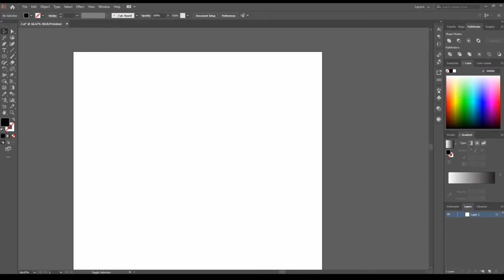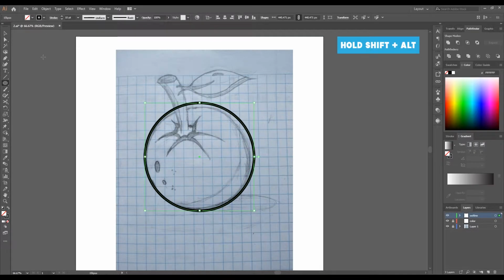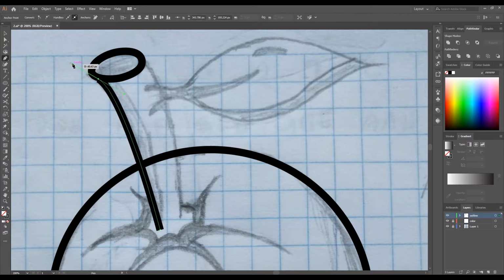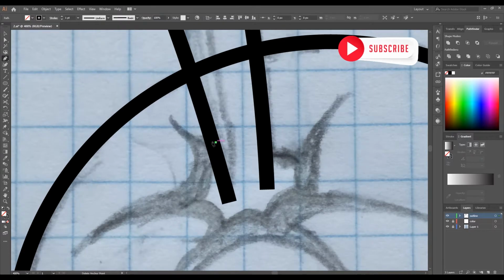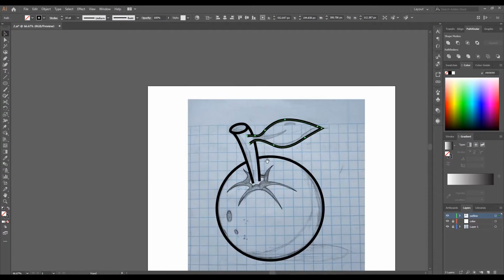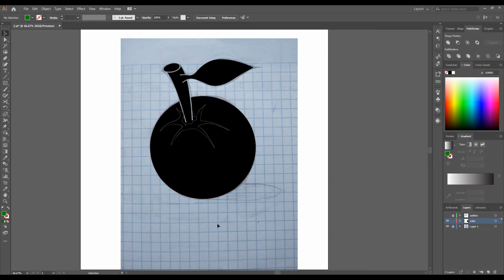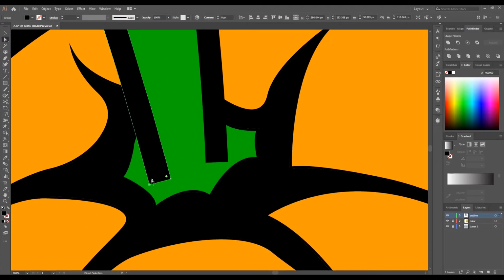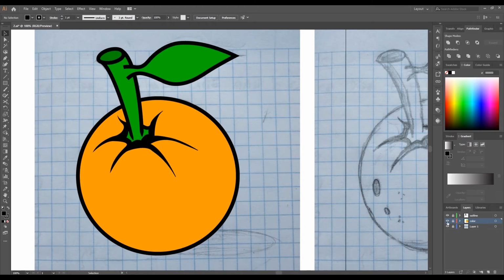How to create a vector from a sketch: Adobe illustrator tutorial | drawing a vector orange.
This video is about how to create a vector from a sketch.  so in this video is perfect if you're a beginner at drawing in adobe illustrator. I will teach you how I draw with outlines and then add color and shadows on separate layers. if you're new to the channel and you're interested in adobe illustrator